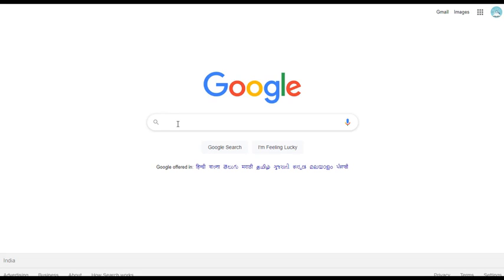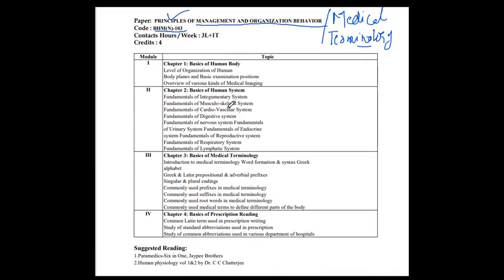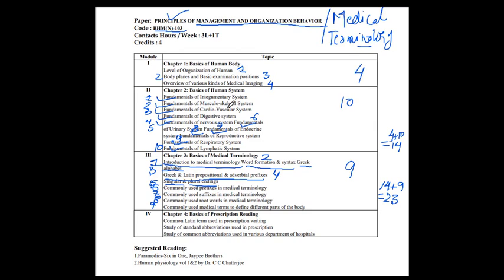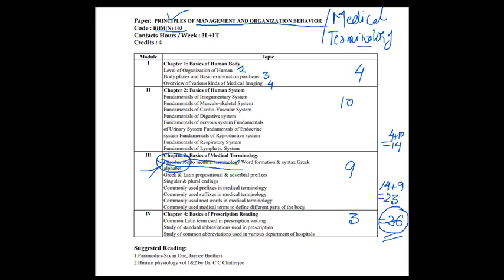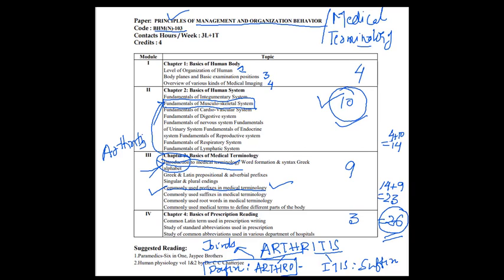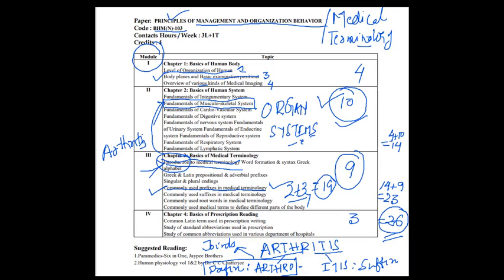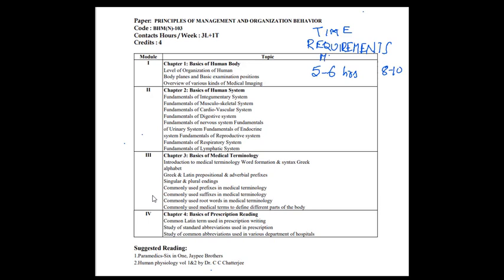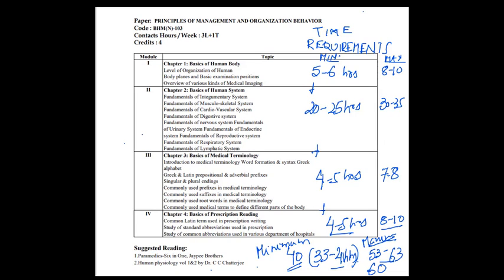How to finish Medical Terminology Syllabus - Smart & Fast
This video is primarily for those students who wonder on how to cope with the syllabus in short time , yet master every concepts at the same time. Students still having problems are advised to TEXT the lecturer in Whatsapp @ 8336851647. A Bengali & a Hindi version of the same is in the pipeline. Enjoy and Learn